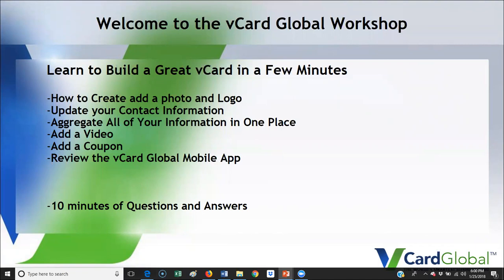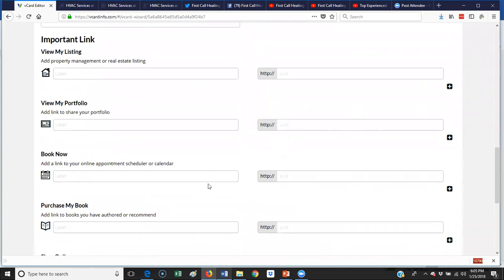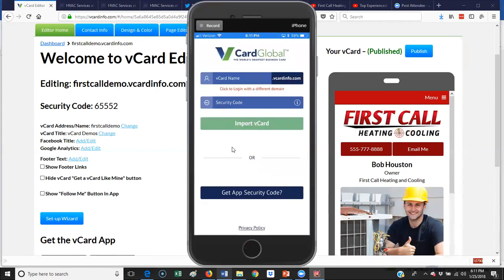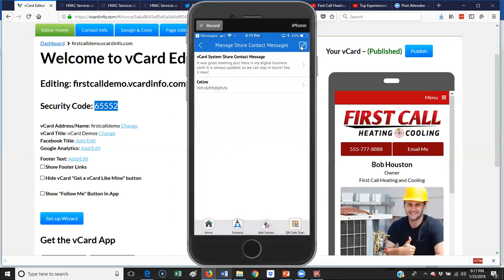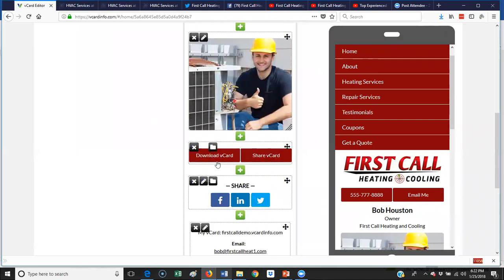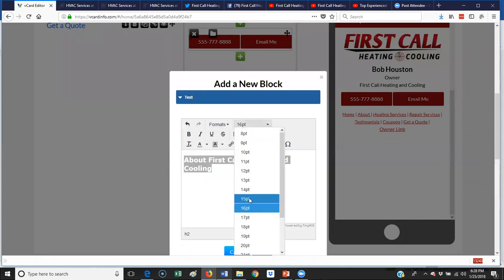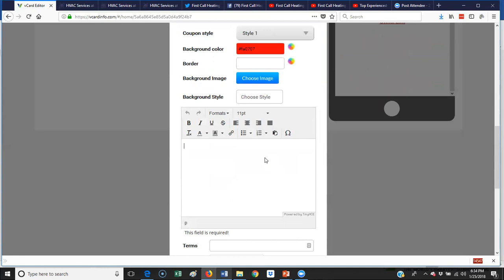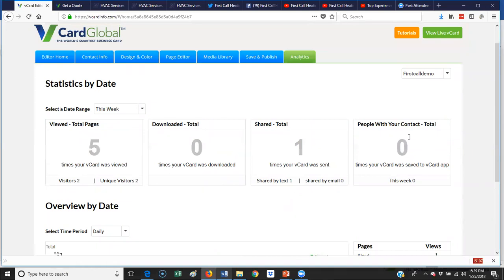vCard Global Workshop January 28, 2018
Build a vCard for a HVAC contractor.  Learn to use the vCard Global mobile app.  vCard Global is more than just a digital business card.  It is the ultimate marketing tool!